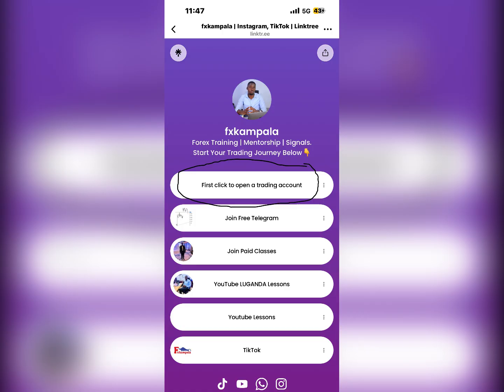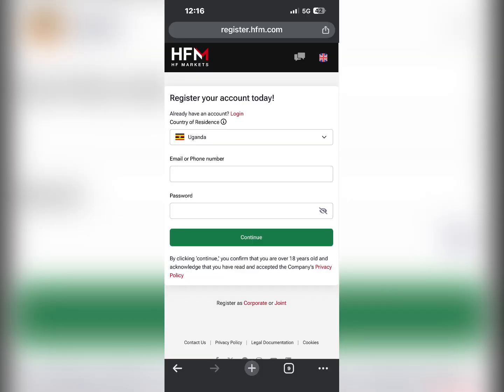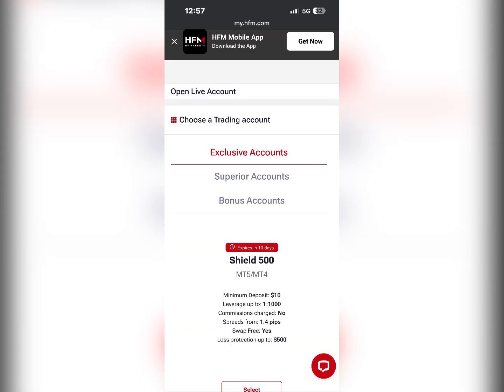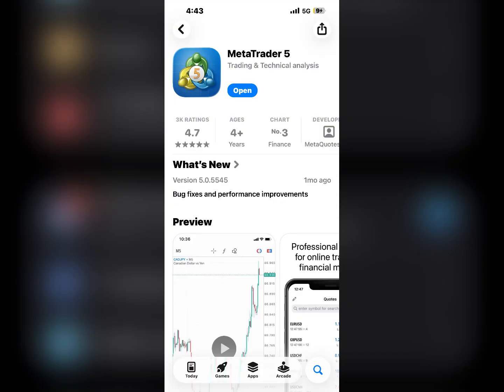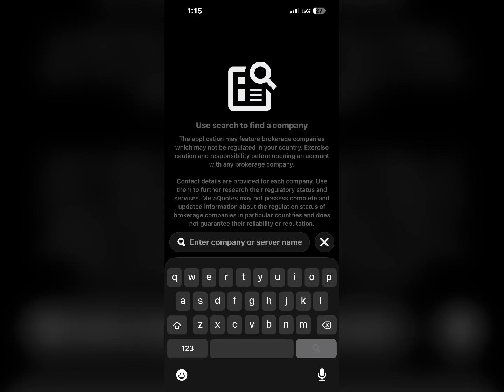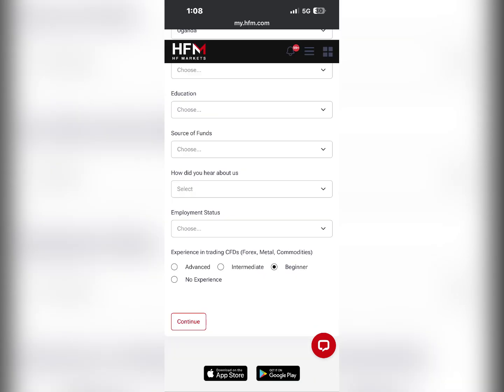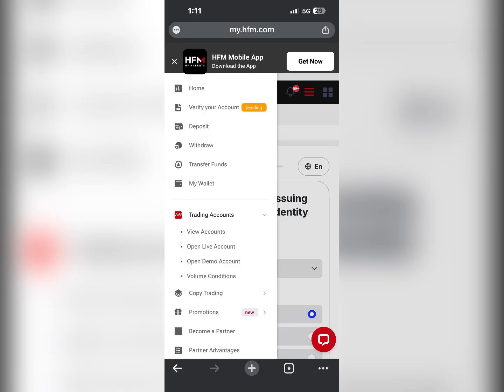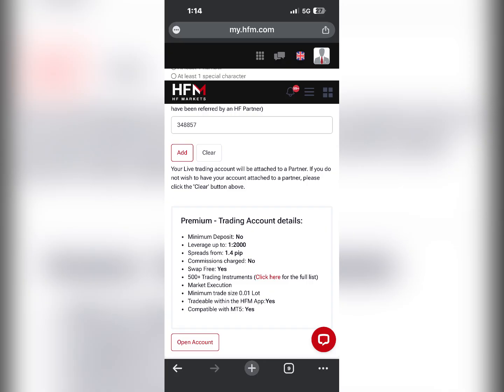How to create a forex trading account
In this video, I will show you how to create a Forex trading account with HFM (HotForex) step by step. If you are a beginner and want to start trading Forex, this guide will help you open your trading account in just a few minutes.

HFM is one of the most trusted global forex brokers, allowing traders to trade currencies, gold, indices, stocks, and cryptocurrencies using powerful trading platforms like MetaTrader 4 and MetaTrader 5.  ￼

Open Your Trading Account With FXKampala

When you open your account using our link, you will receive support, guidance, and training from FXKampala.

 • How to register an HFM trading account
 • How to verify your account (KYC process)
 • How to download MetaTrader 4 or MetaTrader 5
 • How to deposit money into your trading account

Requirements to Open a Trading Account

To verify your account you will need:

• National ID / Passport / Driver’s License
• Proof of Address (utility bill or bank statement)

Join the FXKampala Trading Community

• Forex Strategies
• Market Analysis